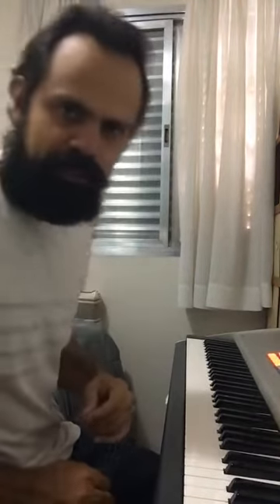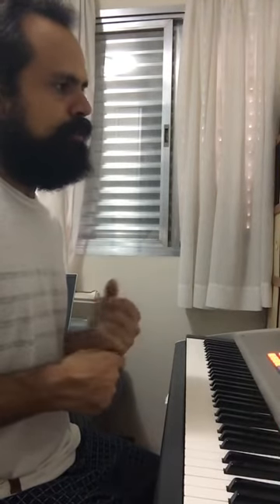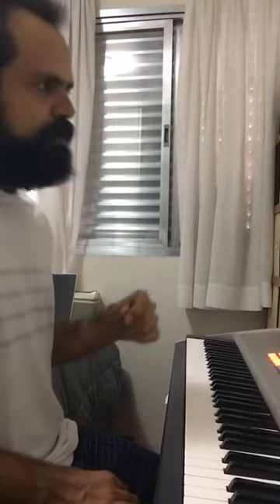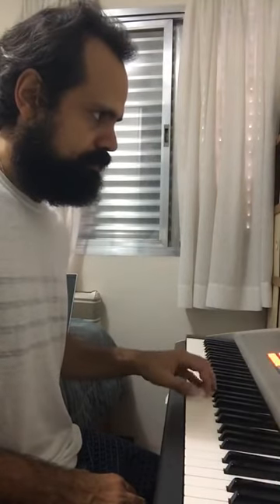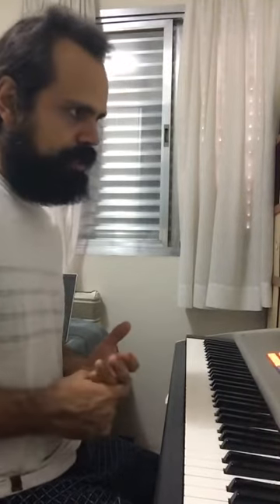Live 40 Transforming choro in maxixe